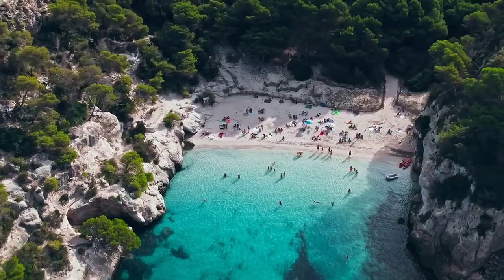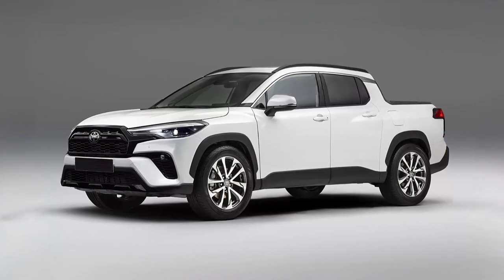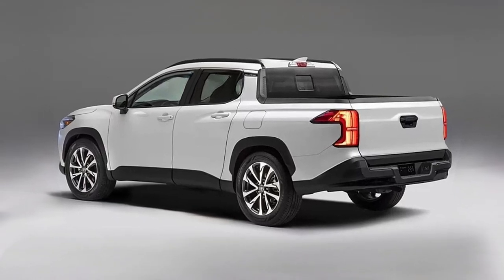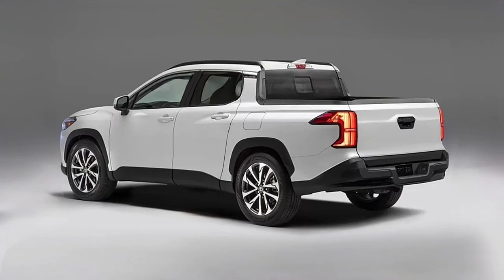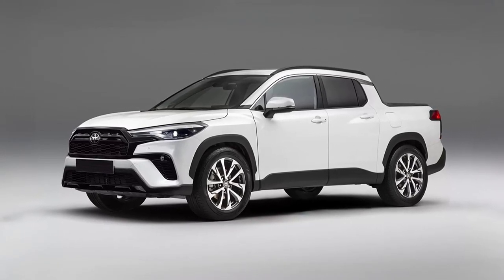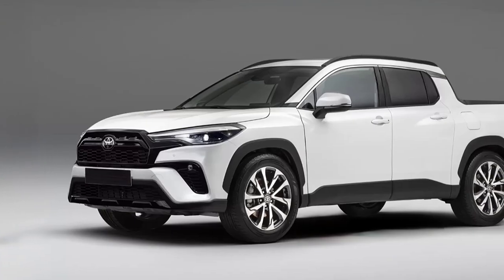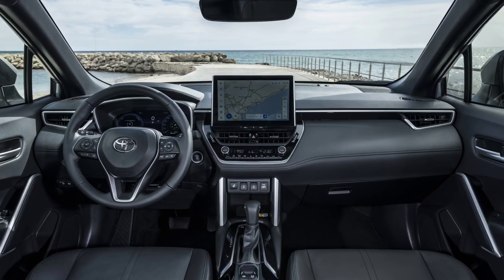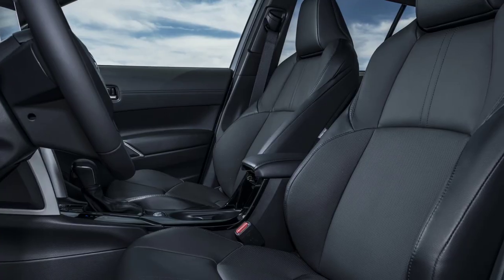Baby HILUX is here! Meet Toyota Corolla Cross pick-up truck!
Toyota Corolla Cross pick-up truck is under development, and it might look like in these renders!